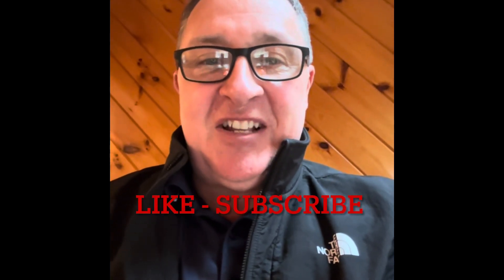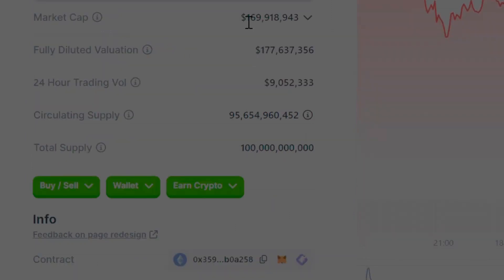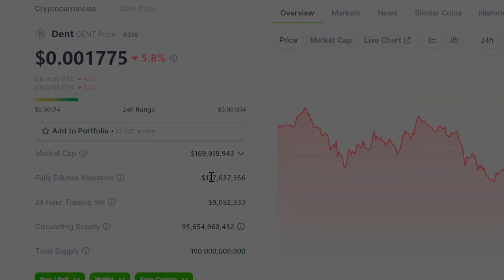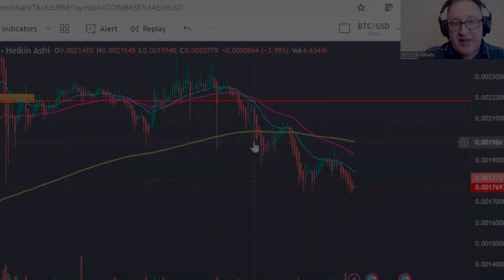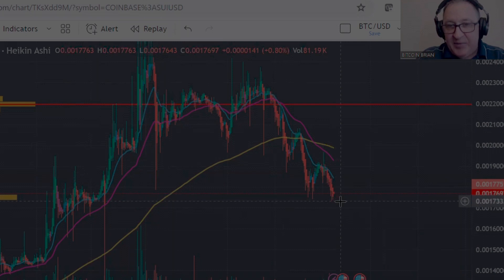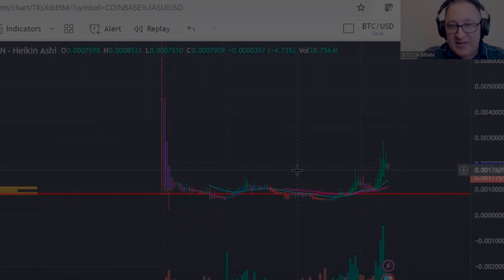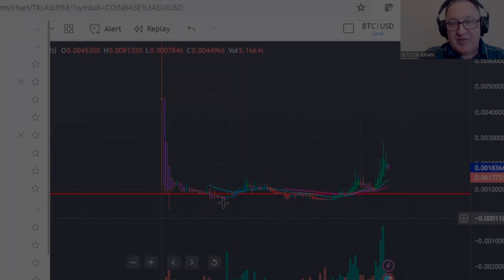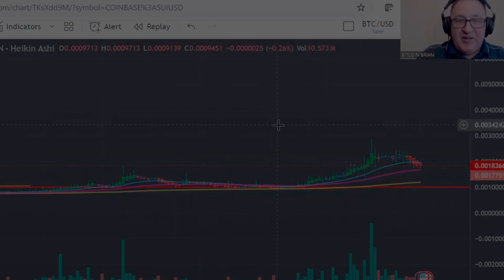DENT coin chart analysis update!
We are not financial advisors! Make sure you do your due diligence and consult with a financial advisor before investing in anything that we talk about.

Let’s talk DENT

FREE CRYPTO:

to sign up for Crypto.com and we both get $25 USD :)

TIP US!

BTC:
bc1q9l4ng99k0z25r7dj2jsf2nvh6mn4dgfs0m9wx9

ETH:
0x2951FEf40fbD766F816095CD20a5245609F27D92